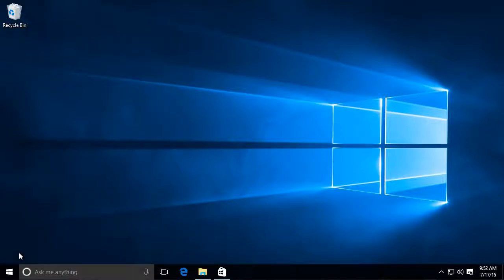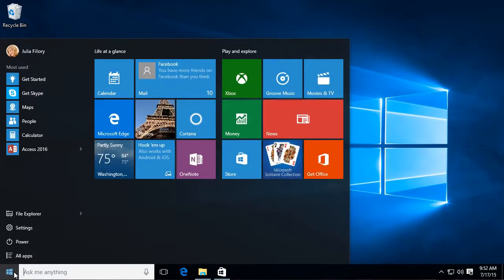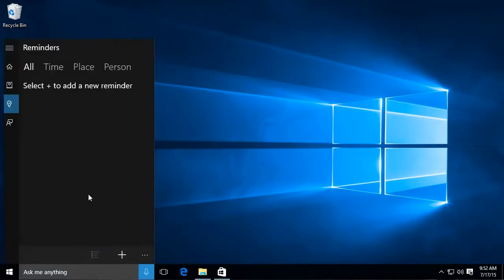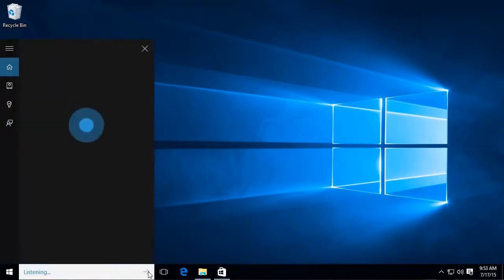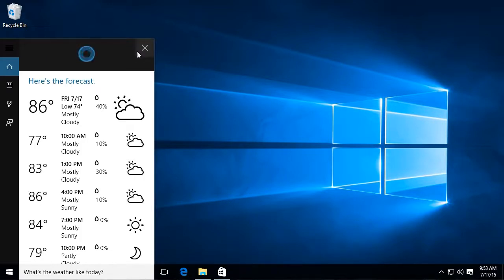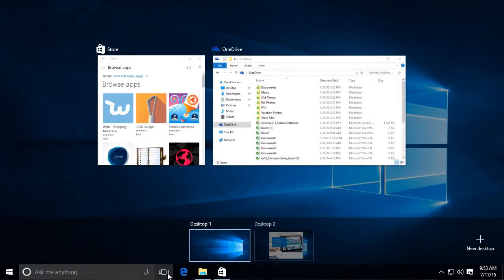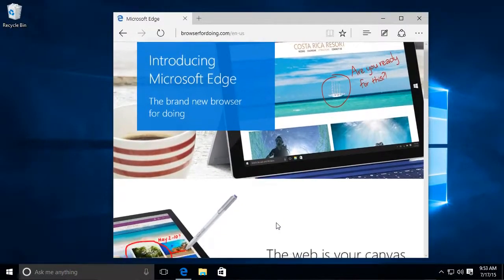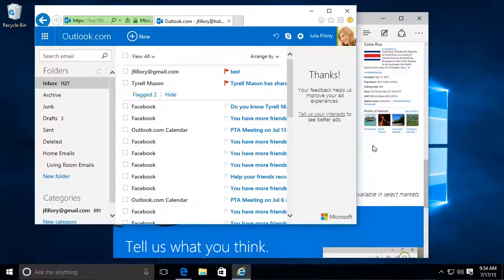Windows 10 Amazing New Features For Kids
Windows 10 powerful amazing features for kids